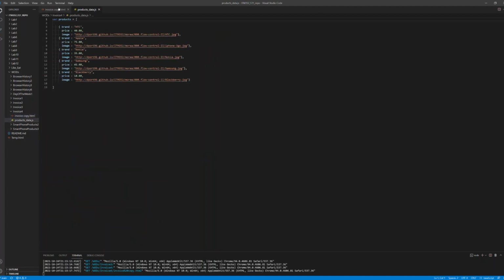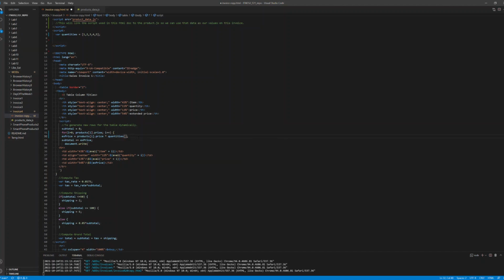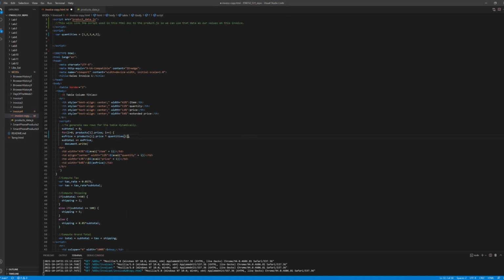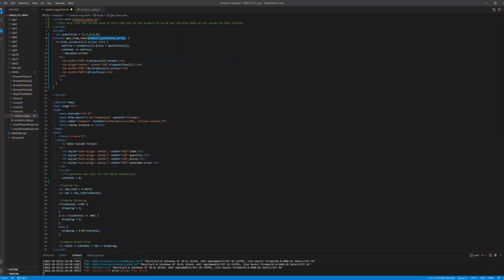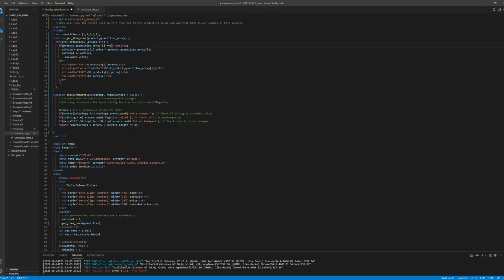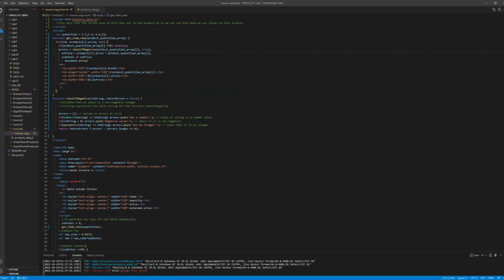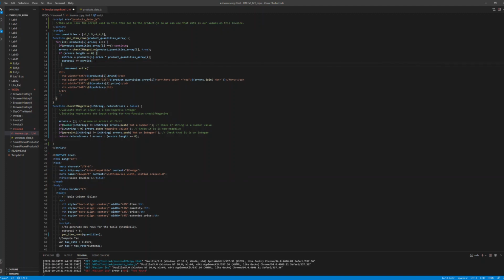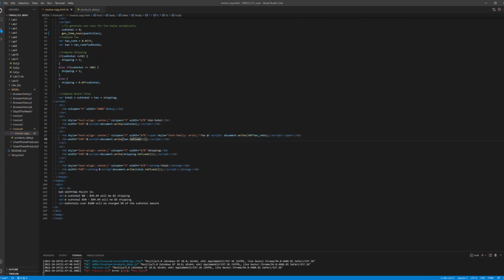Invoice 4 ITM352 Peter Rivera-Concannon